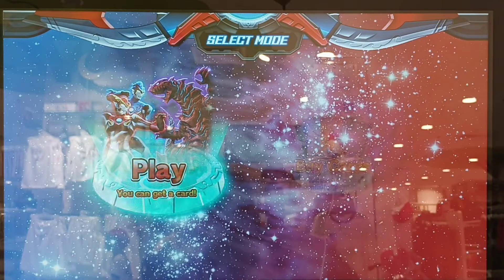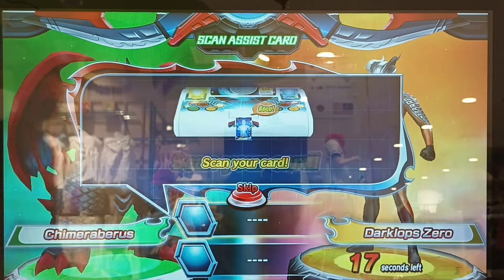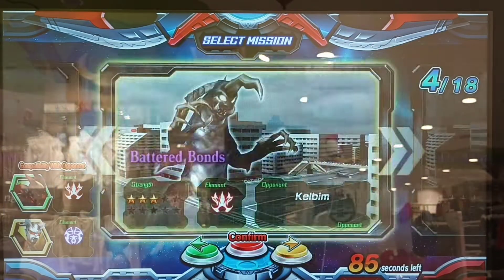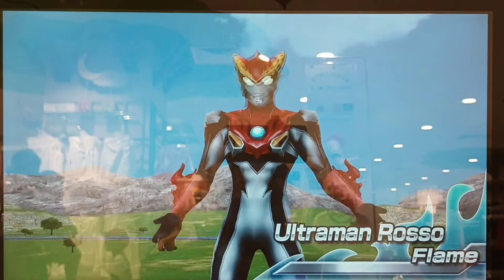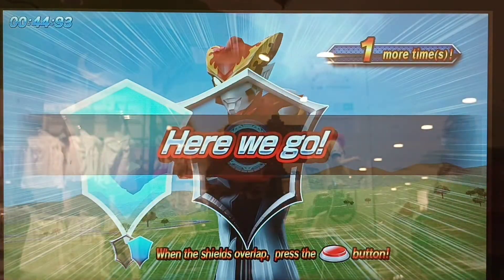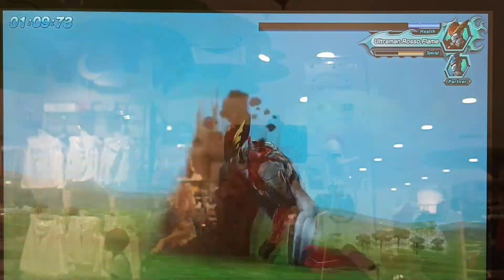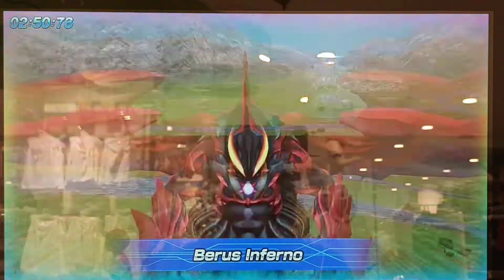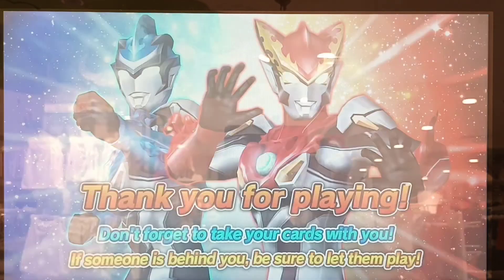Ultraman Fusion Fight (R/B) V2 - Chimeraberus & Darklops Zero vs Rosso & Blu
using SR (Super Rare) card of Chimeraberus and N (Normal) card of Darklops Zero just kinda master & servant team combo